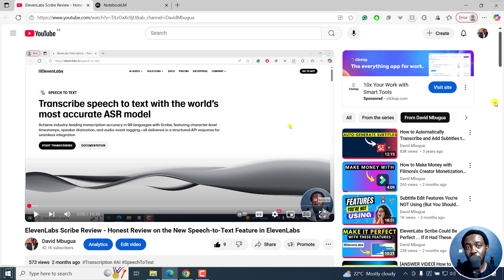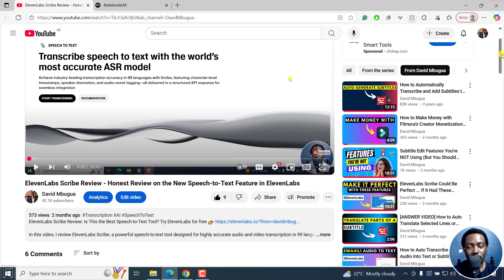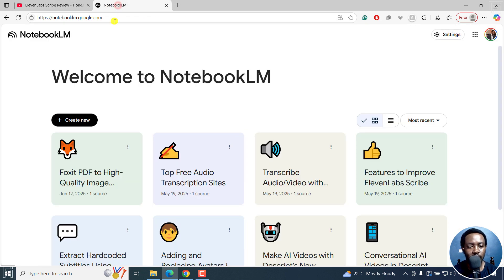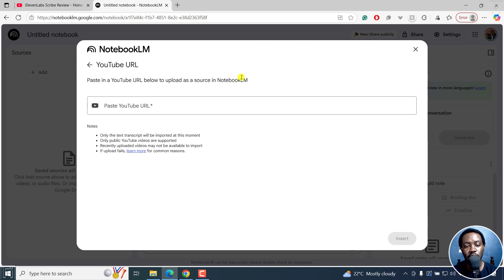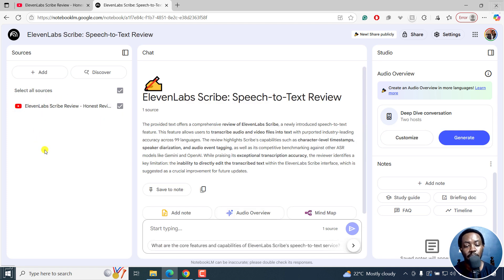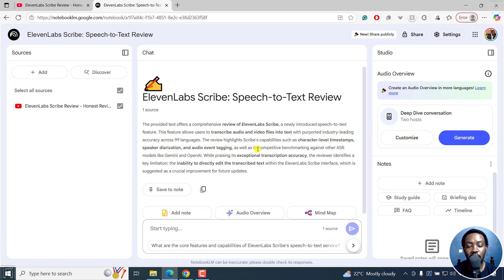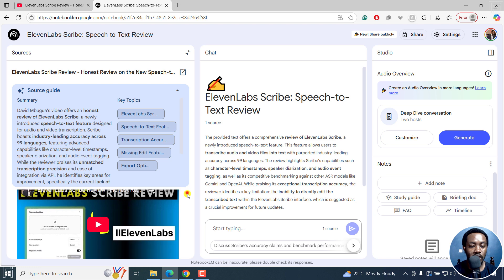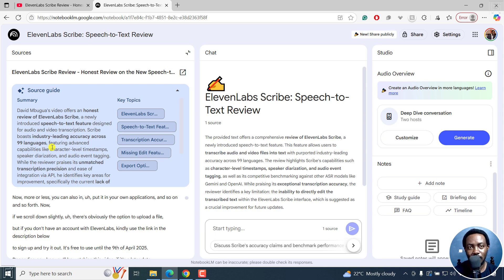How to Summarize YouTube Videos Fast with NotebookLM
In this video, you'll learn how to use NotebookLM to quickly summarize YouTube videos — perfect for students, researchers, or anyone short on time.
NotebookLM (by Google) is an AI-powered tool that turns long content into clear, concise summaries. Watch as I walk you through the steps to extract key points from any YouTube video using this powerful tool.

🔍 What You’ll Learn:
• How to import YouTube content into NotebookLM
• How to get instant summaries
• Tips for using the summaries effectively

✨ Why Use NotebookLM?
NotebookLM helps you:
✅ Save time
✅ Focus on what matters
✅ Retain more from long videos